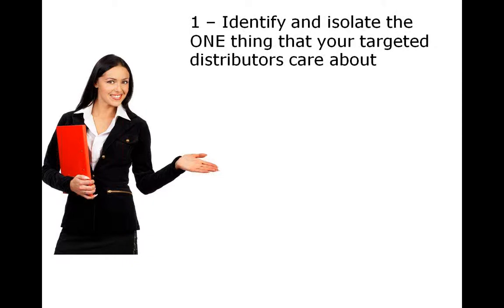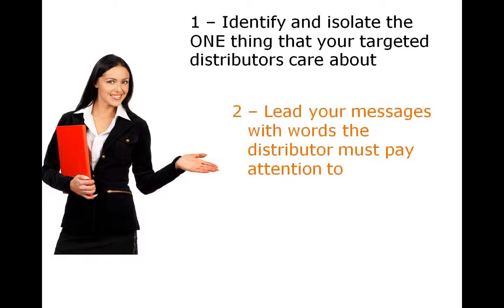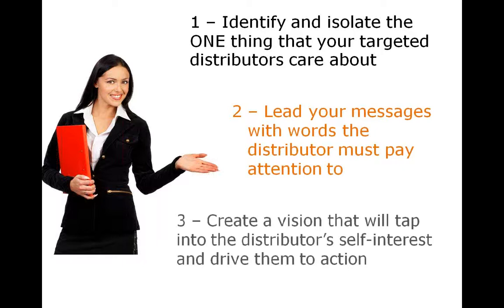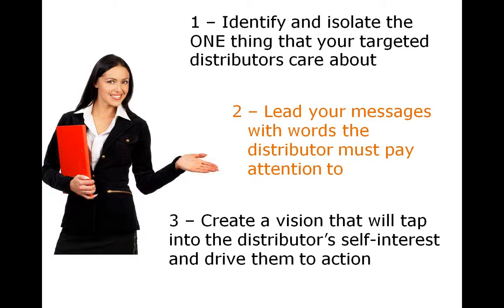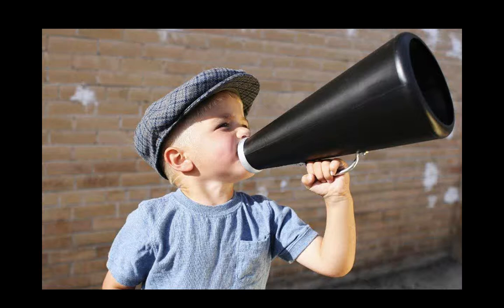My Edited Video